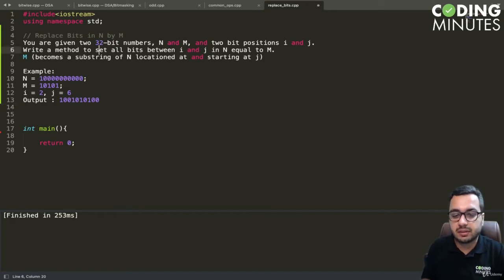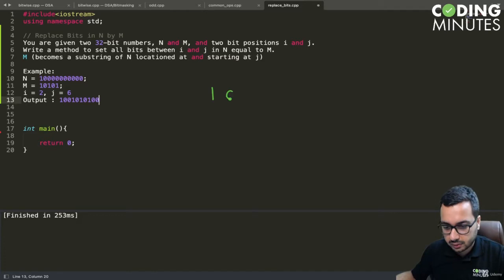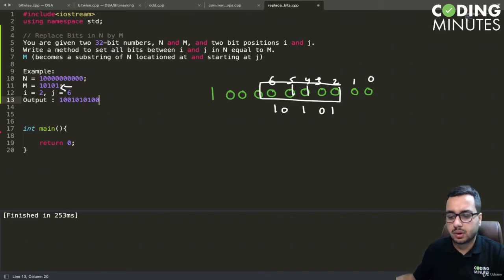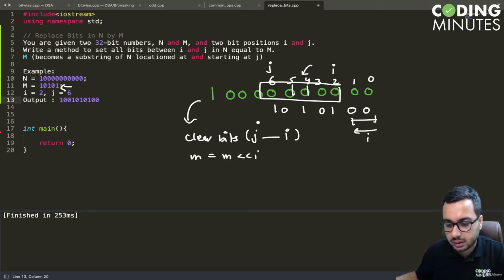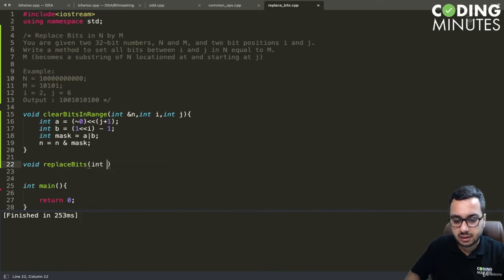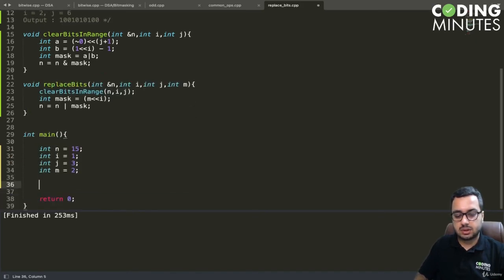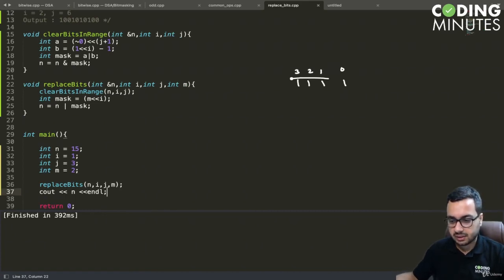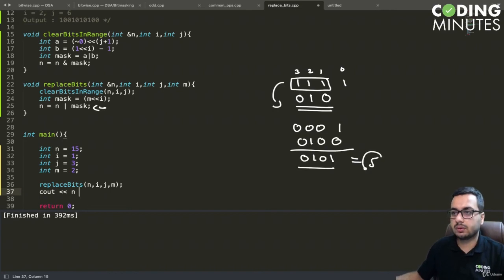Module - 8 || Replace Bits || #70